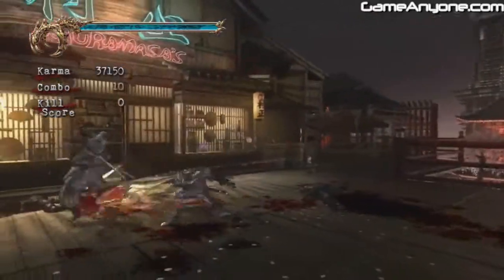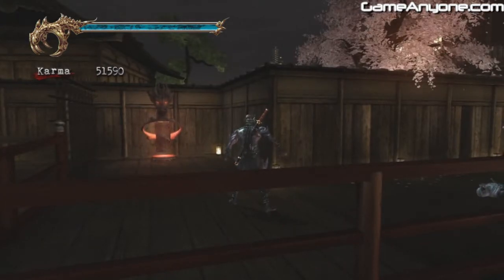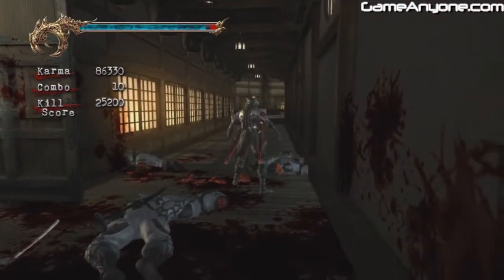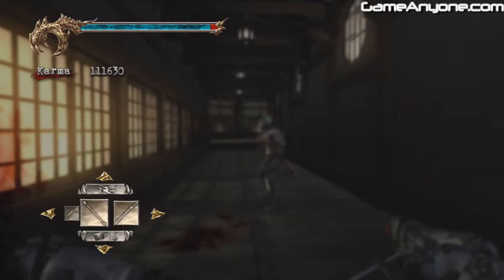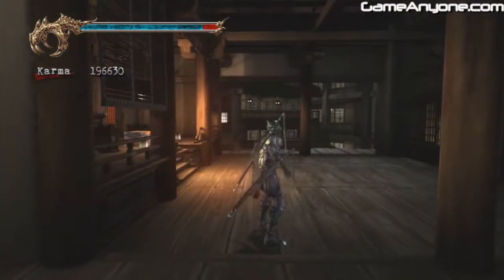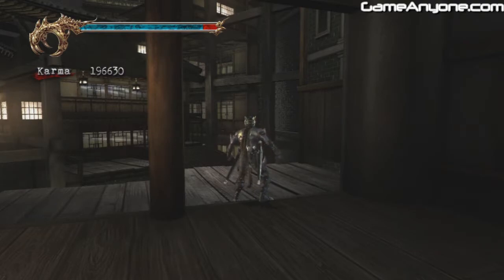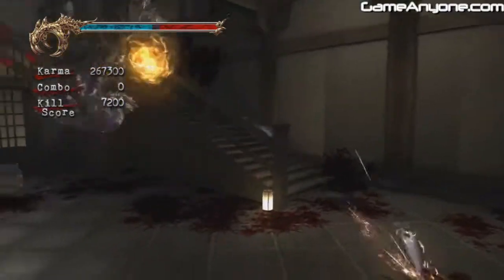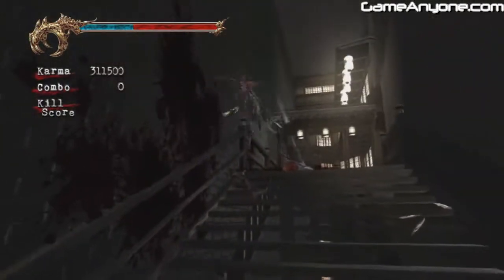Ninja Gaiden 2 [X360][HD] - Chapter 1: Part 2